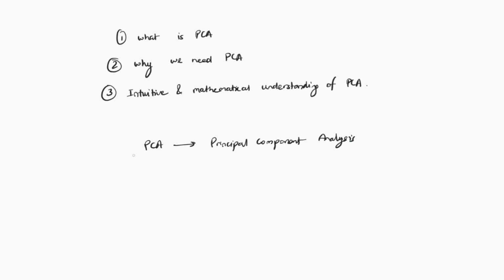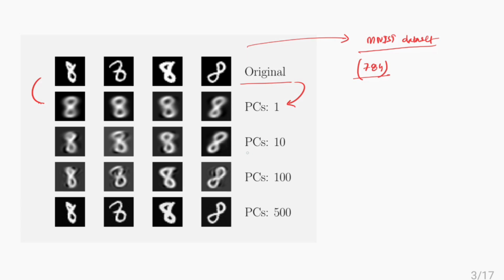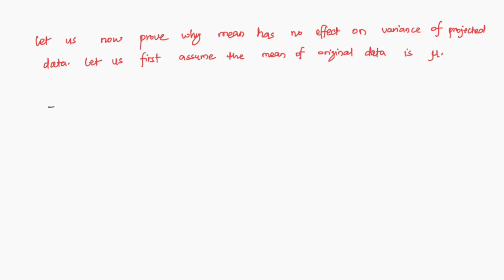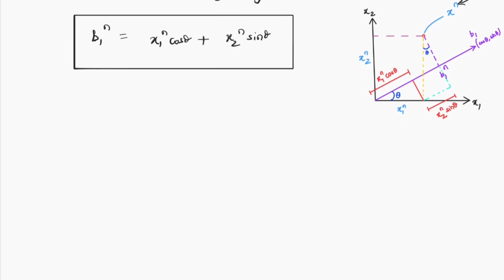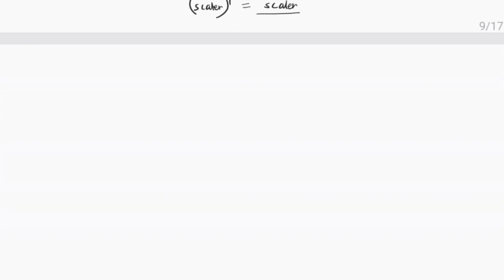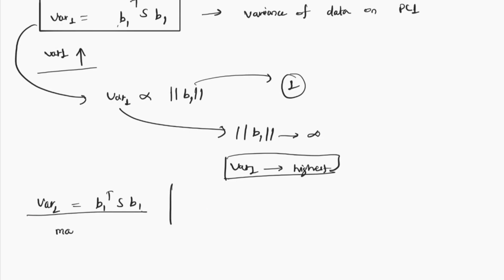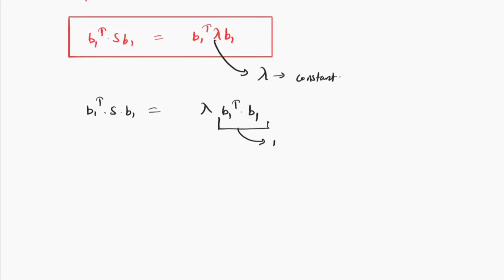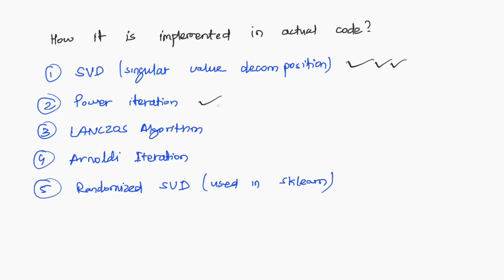End-to-end understanding of Principal Component Analysis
Learn about the what, why, and How PCA works?

Understand the relationship between PC and Covariance matrix.

why variance matters?